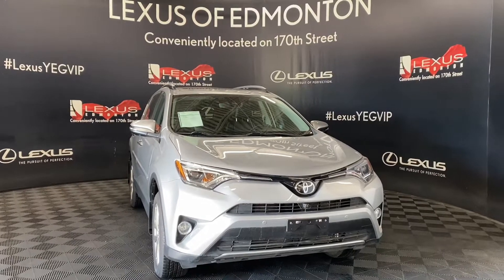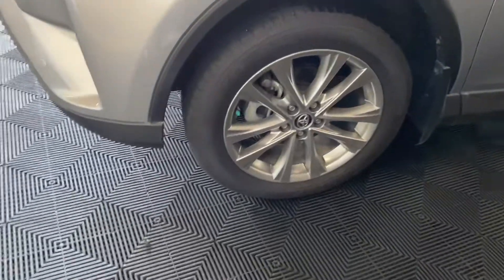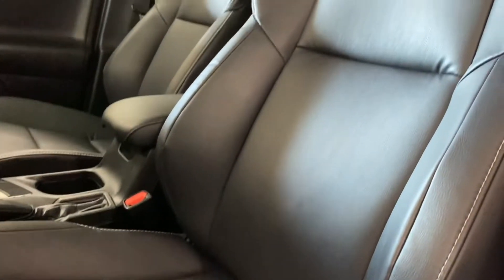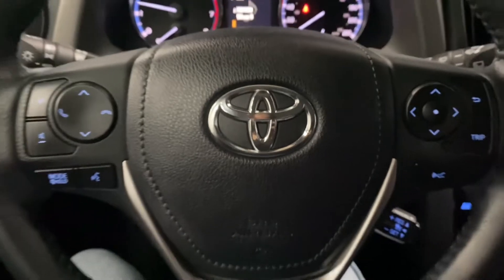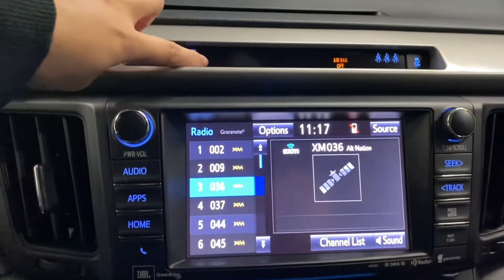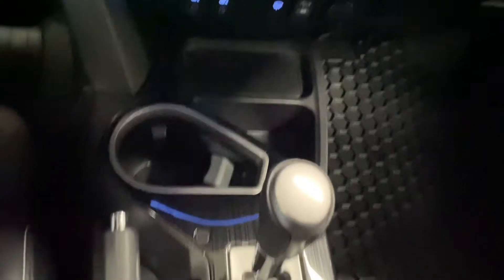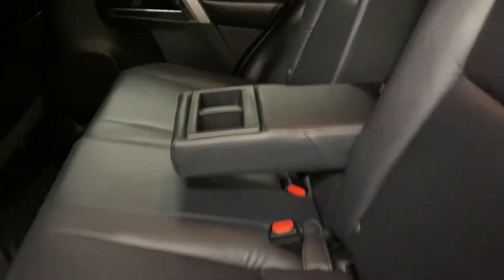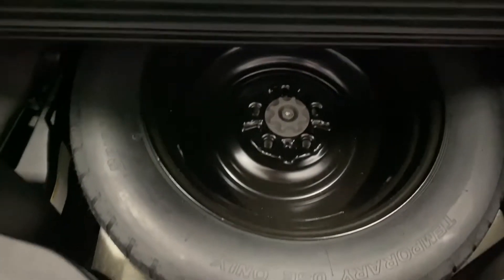2018 Toyota RAV4 | AWD Limited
2018 Toyota RAV4 | AWD Limited
Stock: L19990A

Vehicle Options Include: Navigation, Sunroof, Leather Seats, Back Up Camera, Heated Front Seats, Parking Sensors, Blind Spot Monitor, Heated Steering Wheel, Pre-Collision System , Cross Traffic Alert, Adaptive Cruise Control, Dual Climate Control, Power Lift Gate, Power Windows, Power Seats, Power Locks, Accident Free, AWD, For a first-class car-shopping experience, turn to Lexus of Edmonton. Our Lexus dealership in Edmonton, AB, carries more inventory than any other Lexus dealership in Western Canada, meaning you will have plenty of options when you shop with us. We are a customer-first dealership and are happy to assist you with purchasing either a new, used or Certified Pre-Owned Lexus vehicle. Lexus of Edmonton offers exceptional Lease options, along with flexible Financing. Take advantage of our various VIP amenities which include the Lexus Sol Spa, Valet Service, Complimentary Breakfast, Complimentary Car Wash, Paint, and Rock Chip Repair, and more.